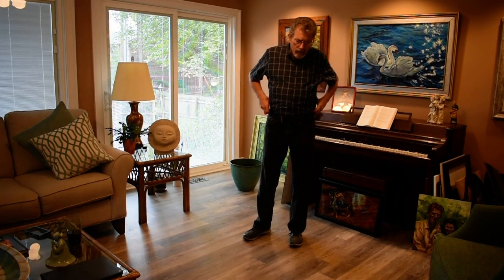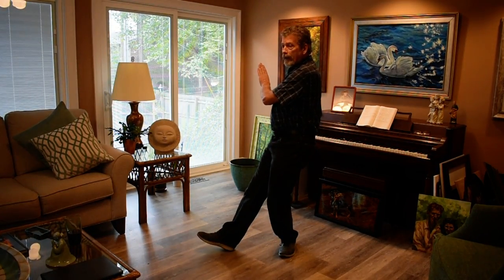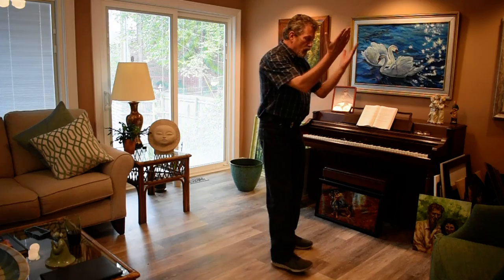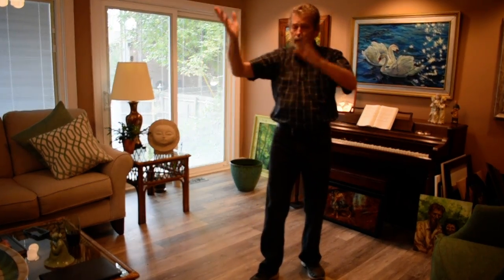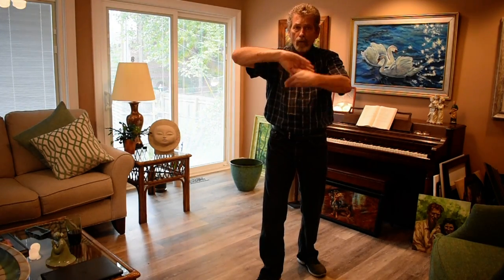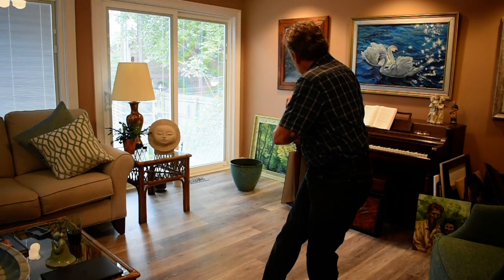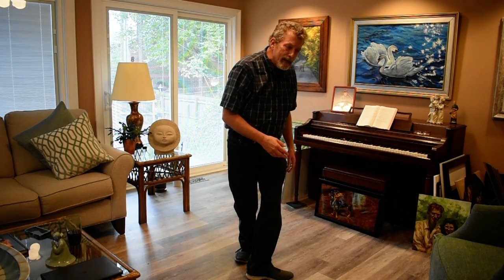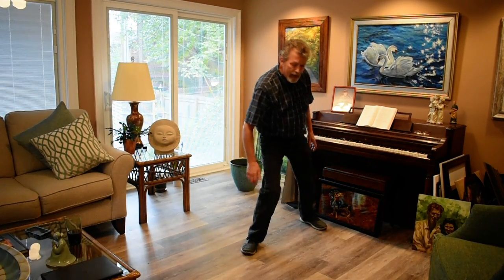Opening of Jiang Rong form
Some ideas from the opening of this form.